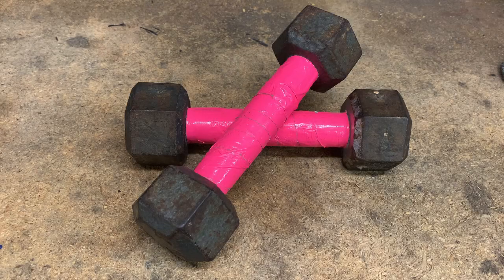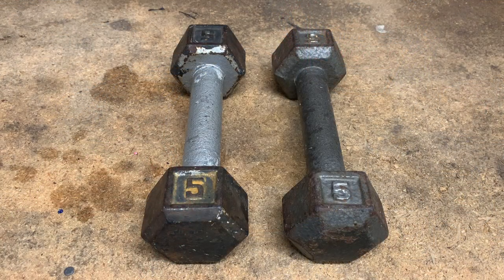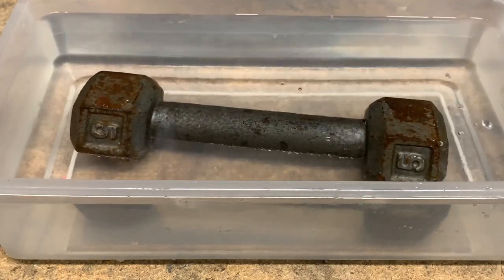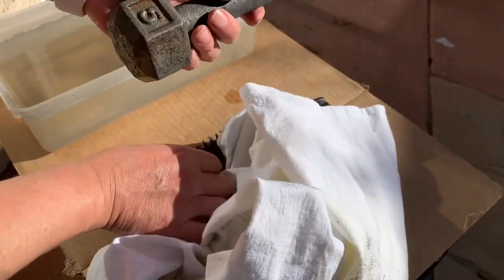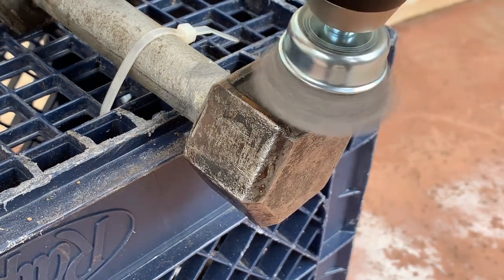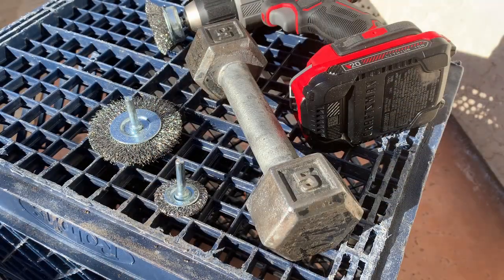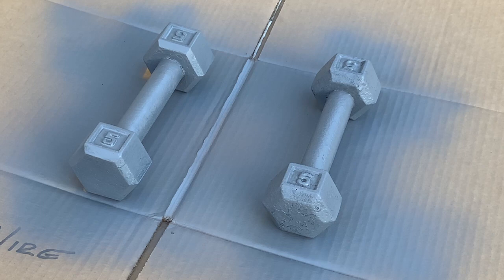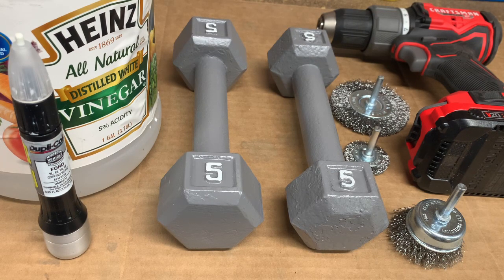How to Restore Dumbbells - Vinegar or a Wire Brush?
There are 2 popular ways of restoring dumbbells,  using vinegar or a wire brush.  I test both methods in this video.
Wire Wheel kit
Rustoleum paint
Safety Glasses
Disposable Dust Mask
Craftsman Cordless Drill

Commissions Earned